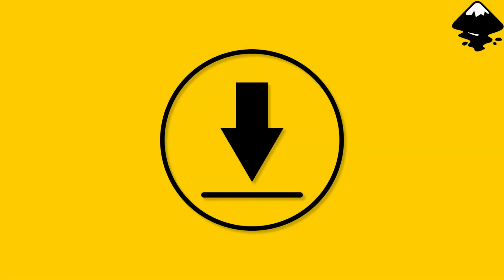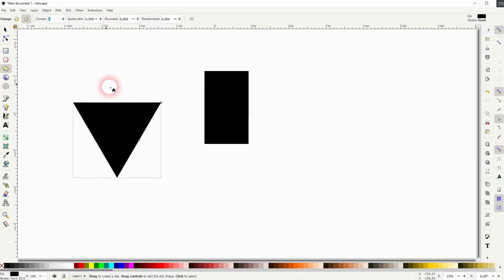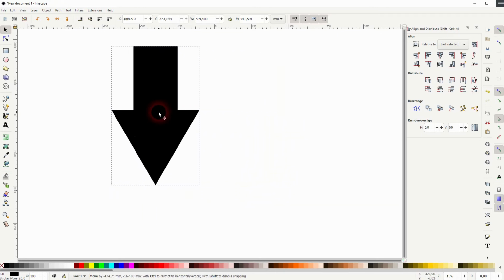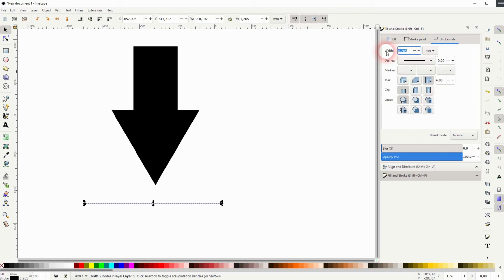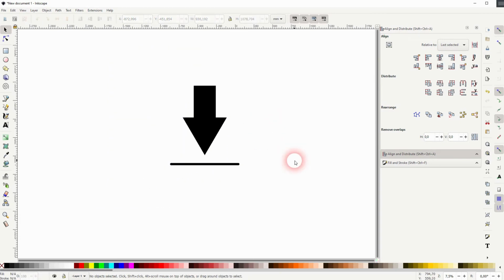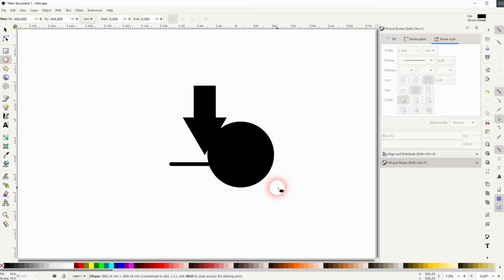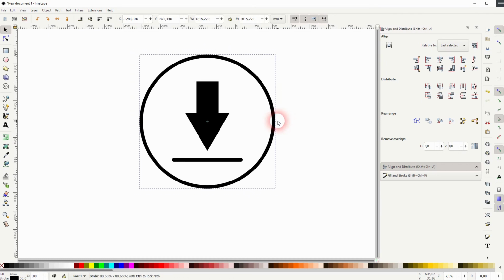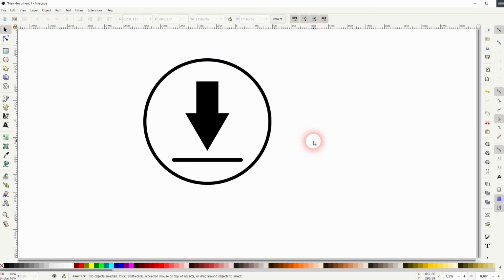Create a Download Icon in Inkscape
In this tutorial I'll show you how to create a Download Icon in Inkscape.